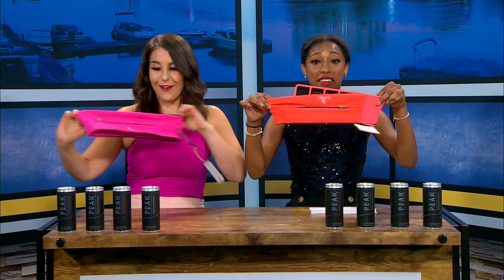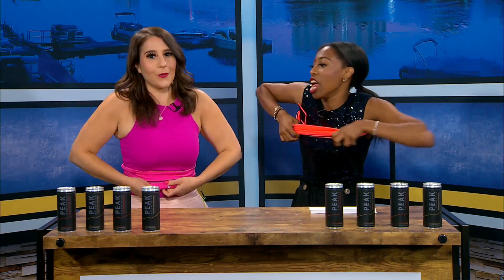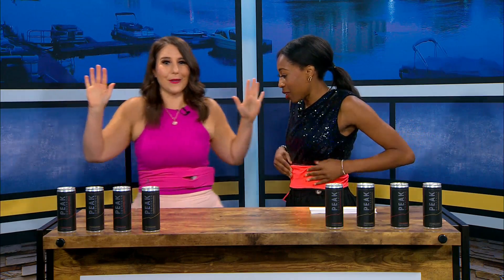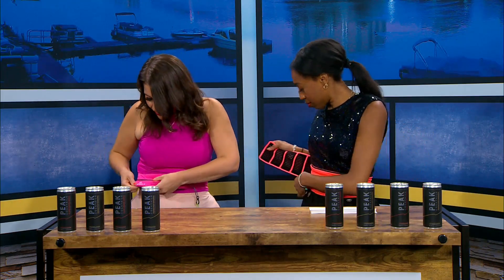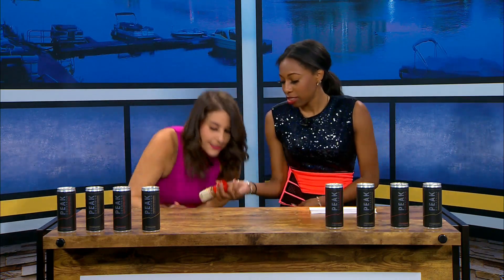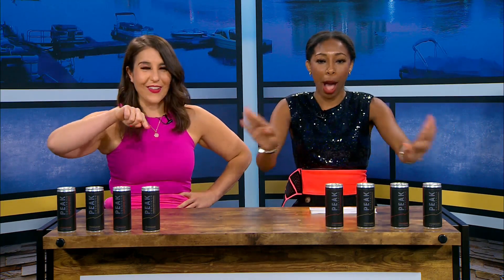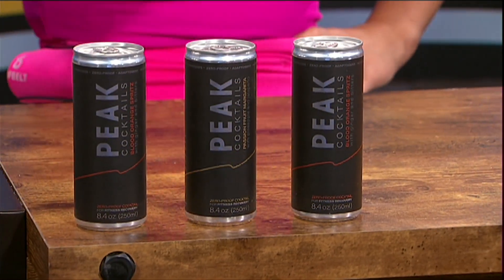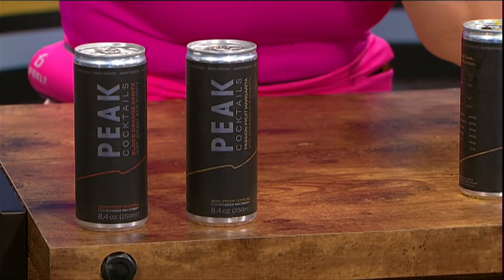What you need for your summer workouts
It is so frustrating when you’re out for a run and you have nowhere to put your things. FlipBelt has the perfect solution. FlipBelt is a running belt that is meant to hold everything from phones to water bottles to keys and more. Michelle has on the medium sized belt which she says works great. Taminique has on the adjustable belt which allows her to adjust the size of the belt. The fabric is moisture wicking which keeps it breathable. It is machine washable, and you can hang it to dry. To learn more about FlipBelt, head to flipbelt.com. After your workout you can wind down with Peak Cocktails. Peak Cocktails are alcohol free cocktails that help you reach peak performance. They can be enjoyed whenever you need to calm down. They are packed with adaptogens, nootropics, and superfoods to restore the mind and body. There is no caffeine, added sugar, or artificial ingredients. To learn more about Peak Cocktails, please visit peakcocktails.com.